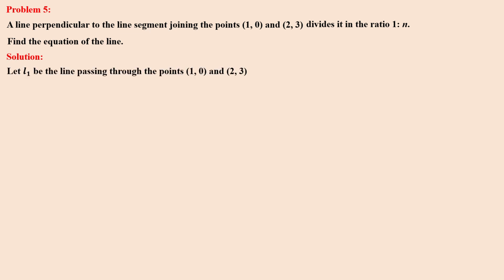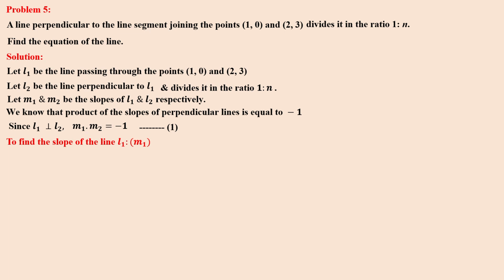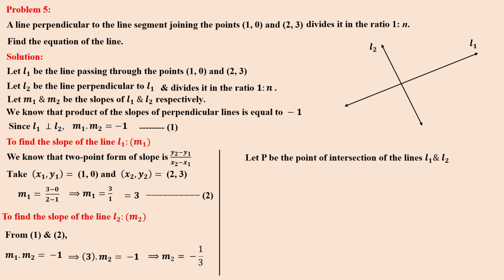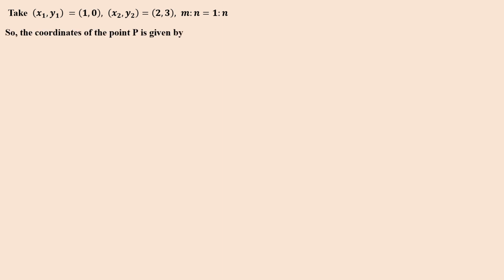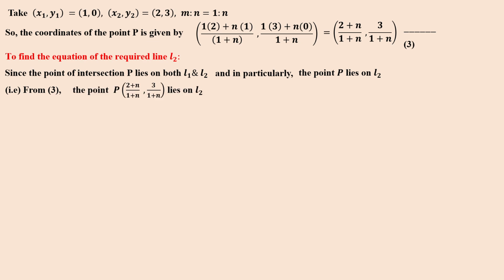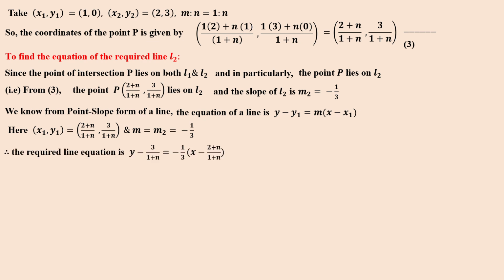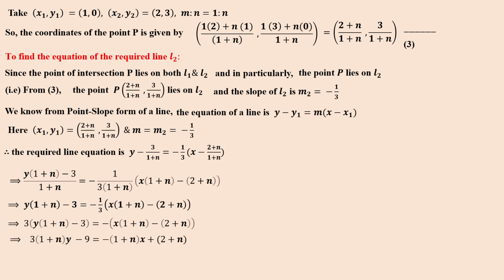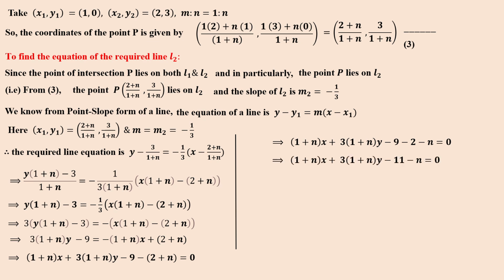Straight_Line 28, ProblemWithSolution, Please Subscribe, Like & Share 🙏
A line perpendicular to the line segment joining the points (1, 0) and (2, 3) divides it in the ratio 1: n. Find the equation of the line.